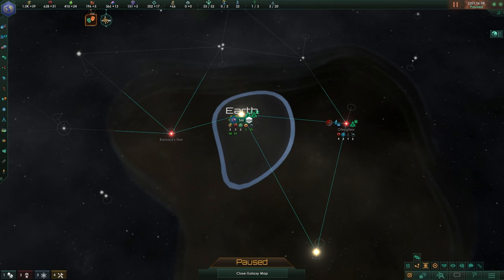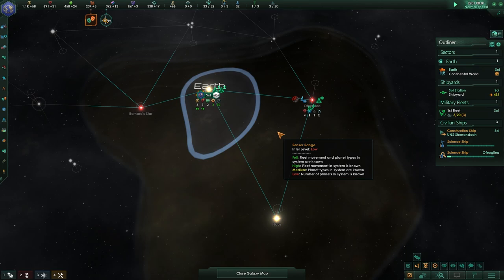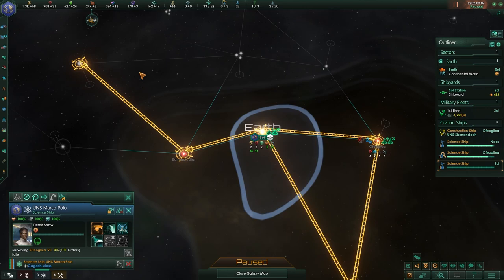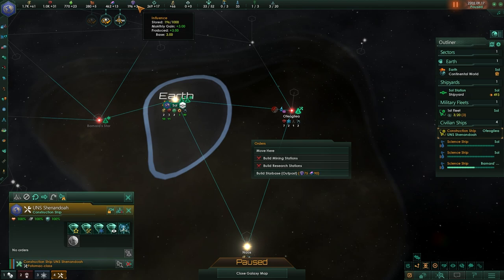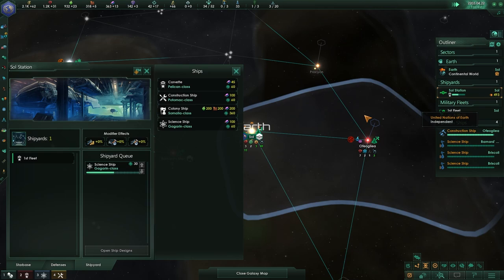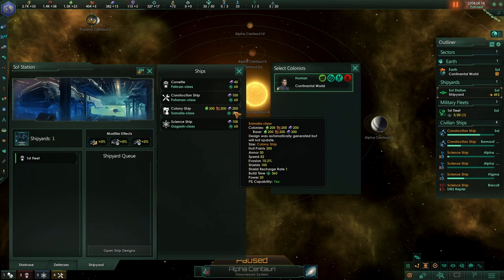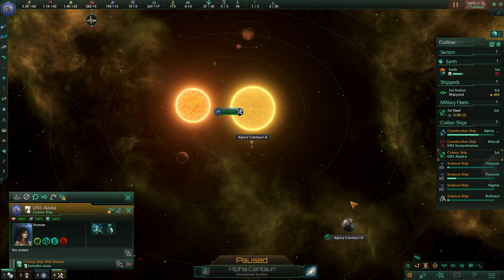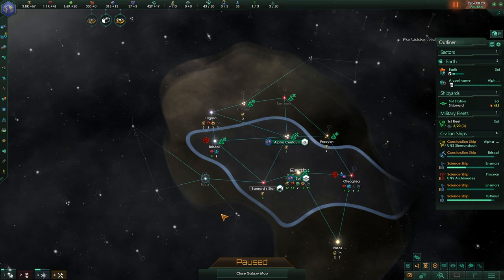How to Play Stellaris 3.2 - Exploration & Your First Colony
If you're brand new, I recommend checking out this video first. It covers the basics of Stellaris.

Today we'll be covering the initial exploration, how to deal with anomalies, precursors and how to prioritize where to expand to by balancing resources.
Let's dive into the details and see how to handle this aspect of the 4x Experience in Stellaris.

Video Title; How to Play Stellaris 3.2 - Exploration & Your First Colony

00:00 Intro
04:15 First Tradition
05:50 Policies
10:40 First System Claim
12:15 Colony Potential
15:44 Expansion Planner
17:34 Colony Selection
23:37 The First Colony